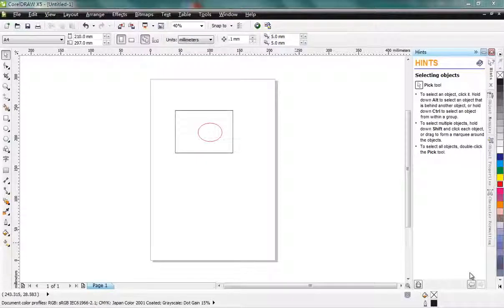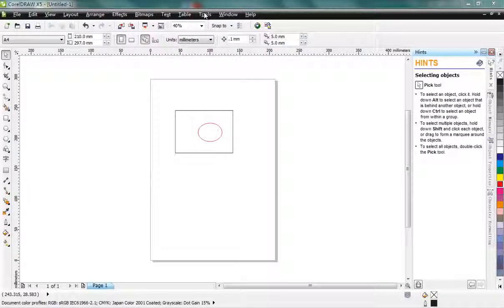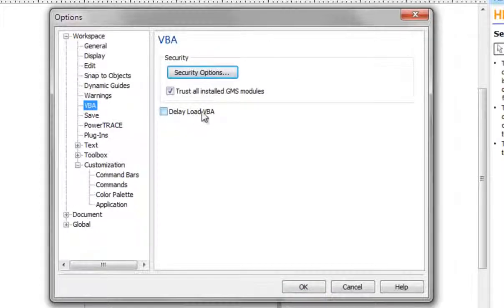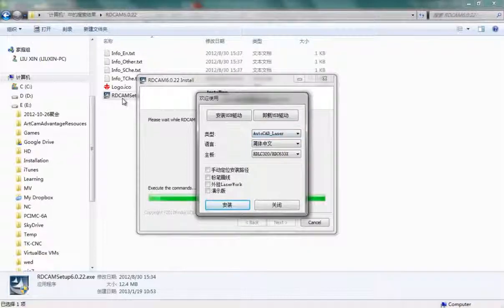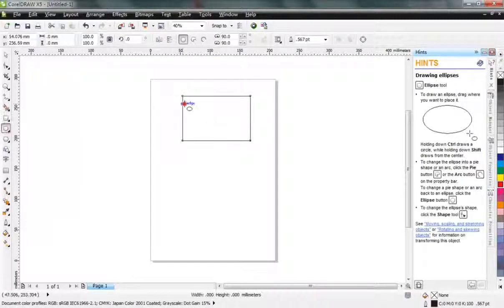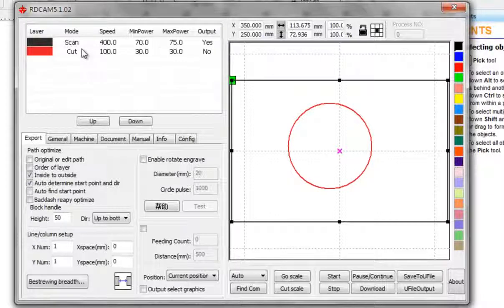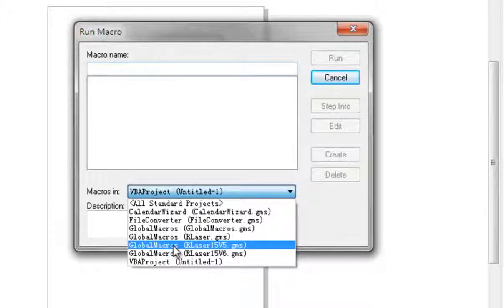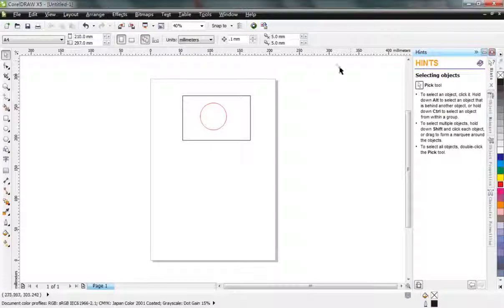How to Install laserwork extension for CorelDraw | Co2 laser cutting machine software laserwork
How to Install laserwork extension for CorelDraw

We focus on fiber laser marking machine,Co2 laser engraving machine,Laser marking machine

More info or offer,pls kindly contact